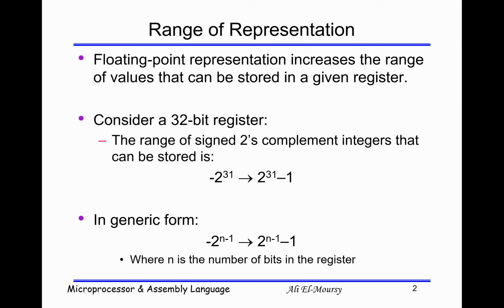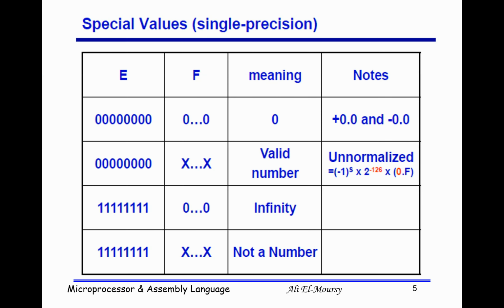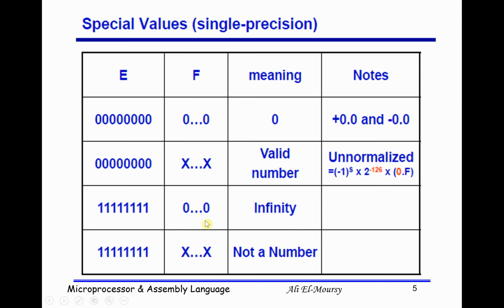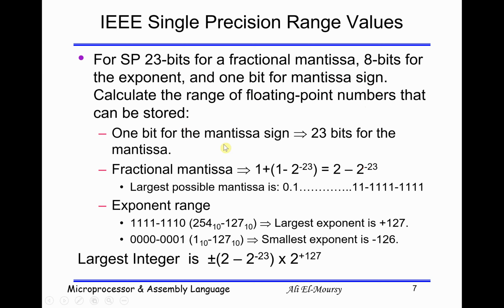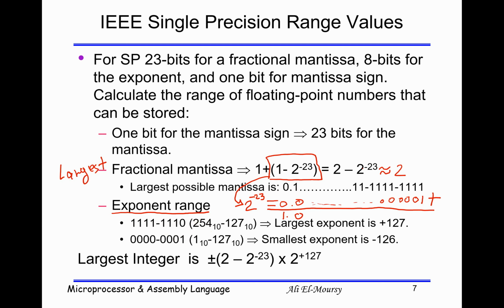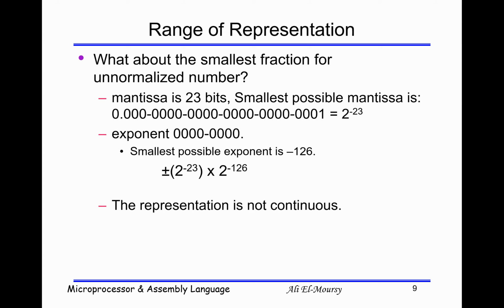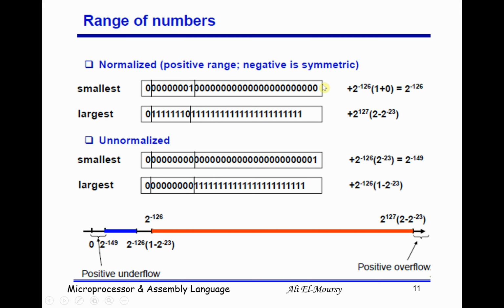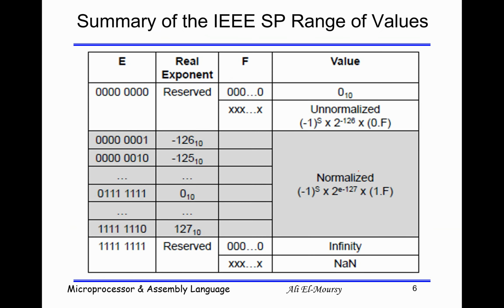26 01 IEEE 754 FP Ranges